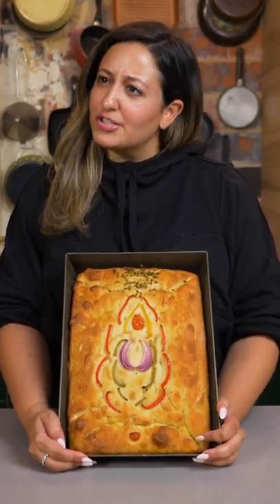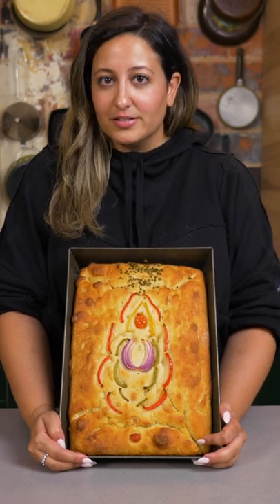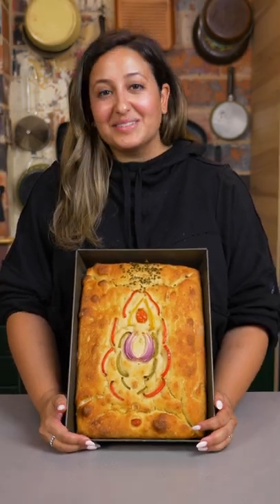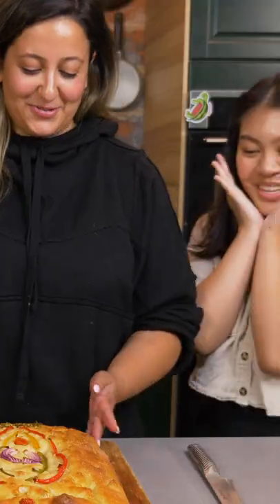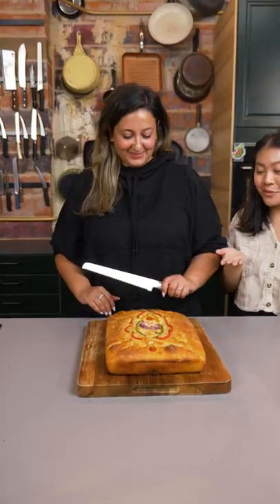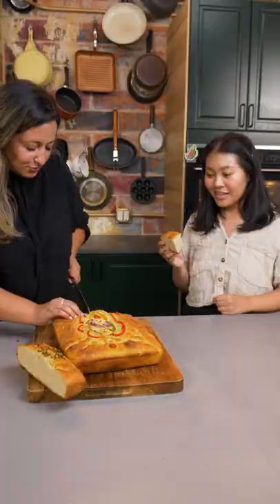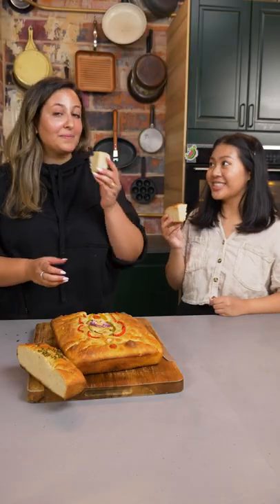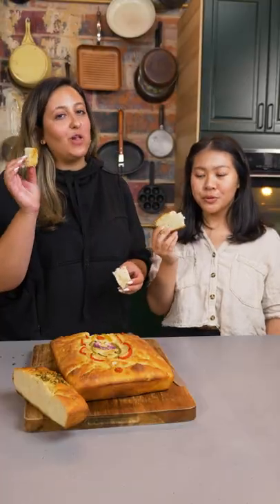We Make A Sexy Focaccia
All focoochies are beautiful